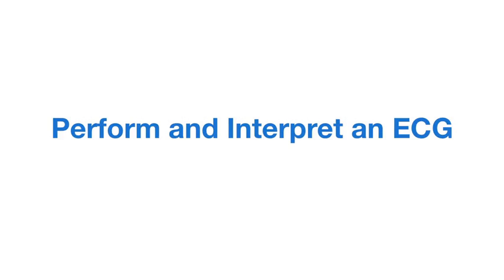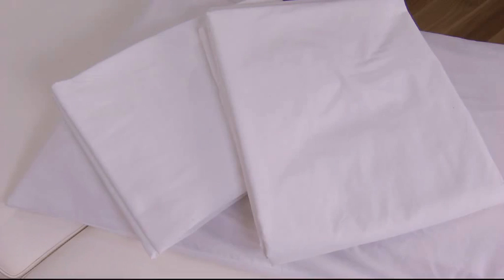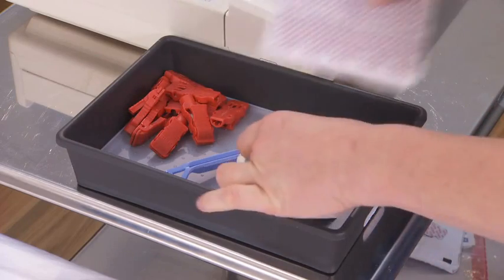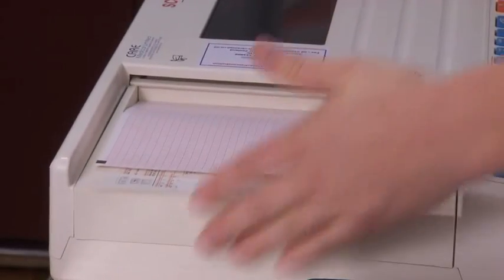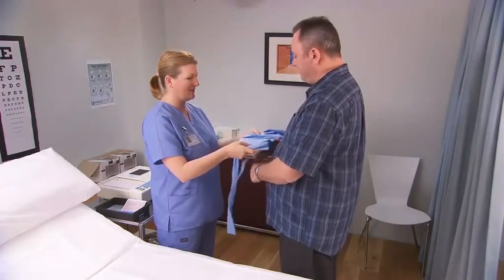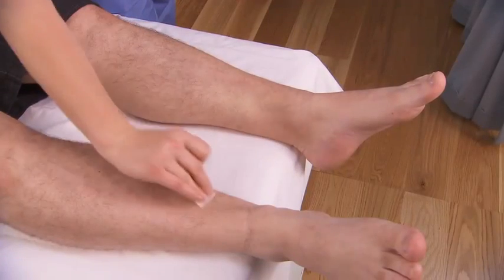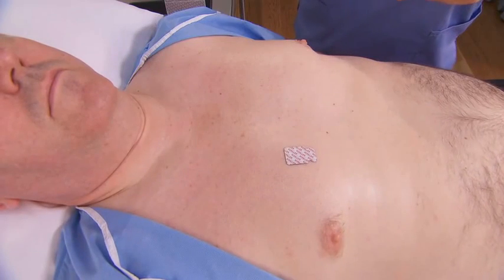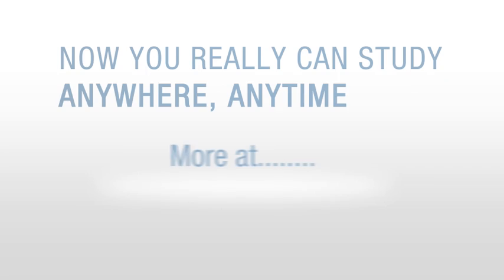Medical Assistant Training: Perform and Interpret an ECG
This video excerpt is from our Medical Assisting e-Learning suite. Each module covers a different MA procedure and provides a simulation to help you learn and practice the procedure, plus explanatory text, anatomy model, video and quizzes. A personal logbook tracks your learning time and scores.

The learning objectives for this e-Learning module are as follows:

- Describe pre-procedure considerations for performing an ECG.
- Describe and demonstrate the preparation for performing an ECG.
- Describe the basic electrophysiology of the heart.
- Describe and explain the electrical heart views and properties of a 12-lead ECG.
- Describe and demonstrate how to perform an accurate 12-lead ECG.
- Identify tracings of a normal cardiac condition and common arrhythmias.
- Identify and explain ECG artifacts, and how to resolve them.
- Describe stress testing and Holter monitoring.
- Know the correct post-procedure considerations.

Keywording: SIMTICS, online learning, medical assisting, dental assisting, radiography, e-learning, medical educators, medical tutorial videos, medical tutorial, Medical Assistant Training, Perform and Interpret an ECG